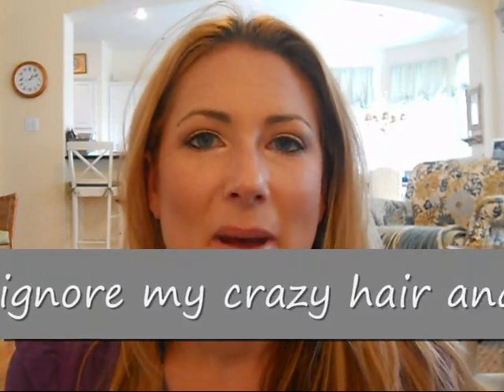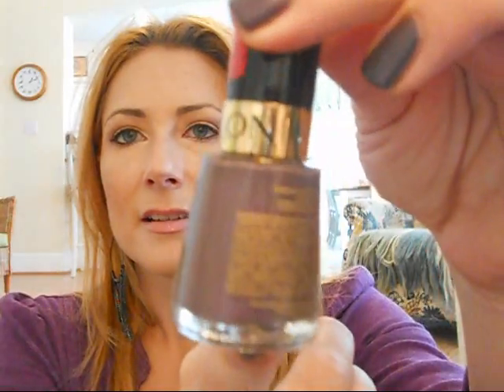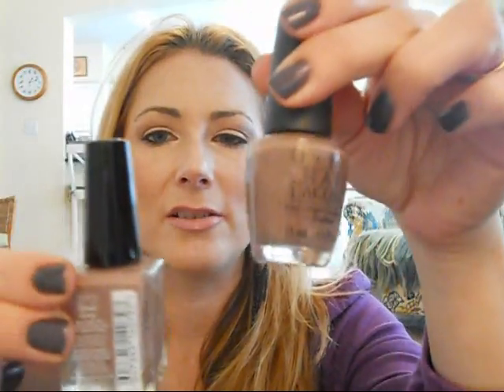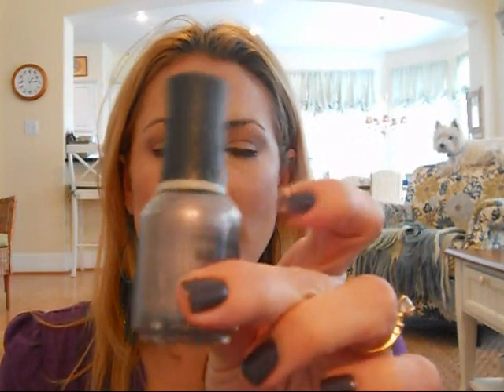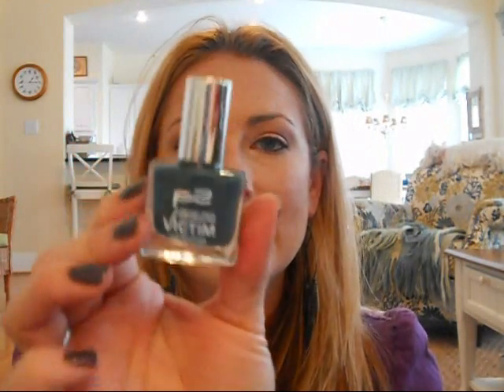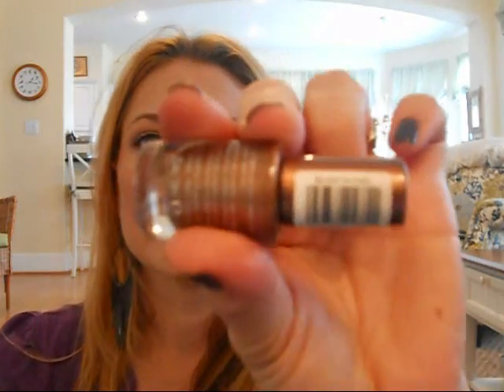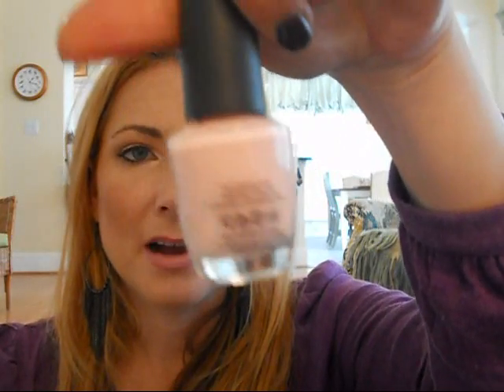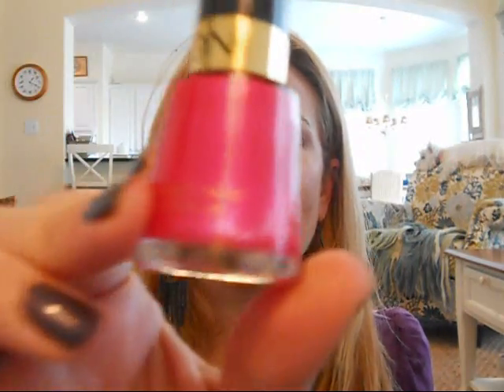Favorite Fall/Winter Nail Polishes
Seems like everyone's talking about nail polish lately.  Thought I'd jump on the bandwagon and give you my favorites for fall and winter...

Polishes mentioned:
Revlon Perplex
Rimmel Lasting Pro Finish Steel Grey
OPI Over the Taupe
Orly Moon Shadow
Wet n Wild Night Prowl
p2 Color Victim nail polish in Dangerous
L'Oreal Stroke of Midnight
Sinful Colors Secret Admirer
Essence Just in Case
Essie Jelly Apple
Essie Very Cranberry
OPI D.C. Cherry Blossom
Revlon Strawberry Electric
OPI Sweetheart
Top Coat-Seche Vite Dry Fast Top Coat